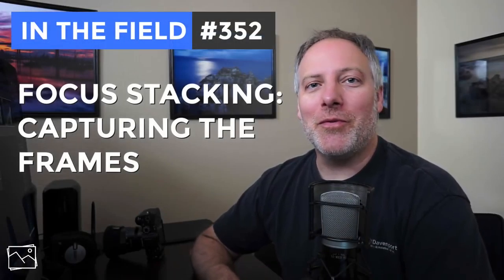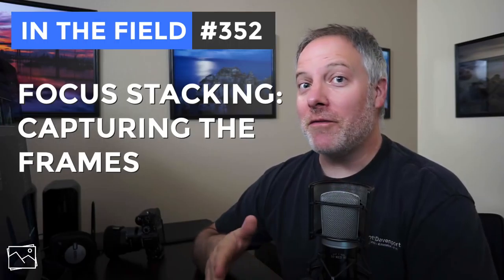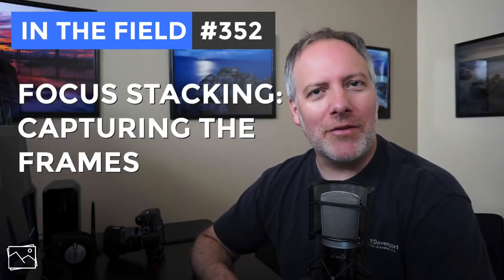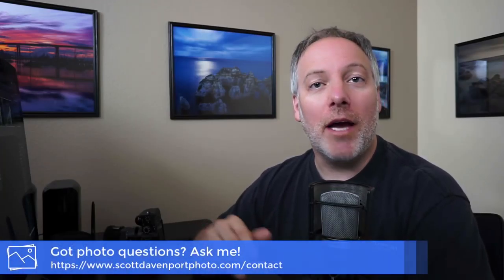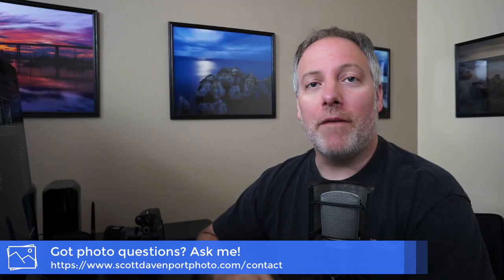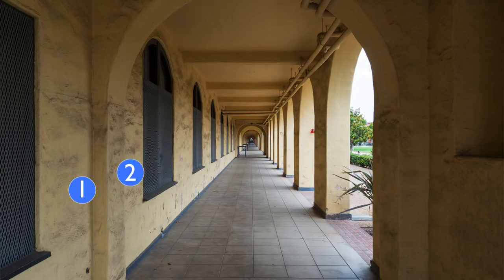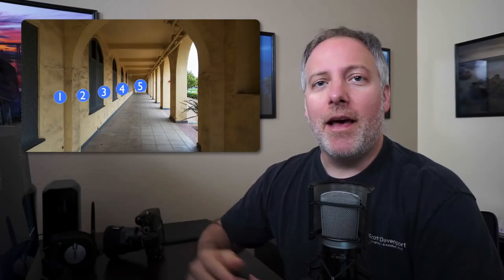In The Field: Focus Stacking - Capturing The Frames #352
Focus stacking is a technique that produces a single image with an extreme depth of field. How to focus stack has been a recurring question for the last several months. In this video, I show you how I capture the frames on location with the intent of focus stacking later.

Check out Don Komarechka's macro work for that style of focus stacking.